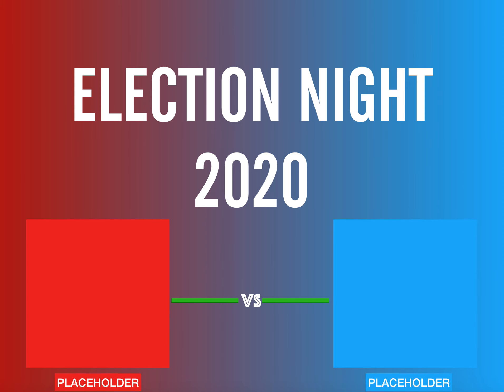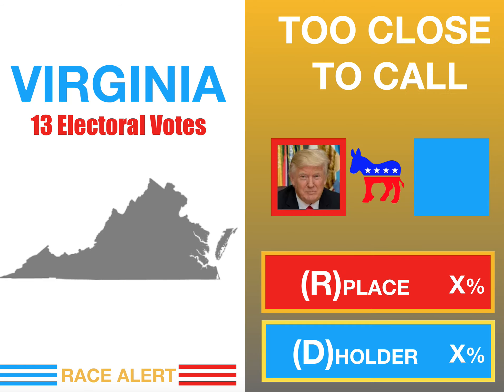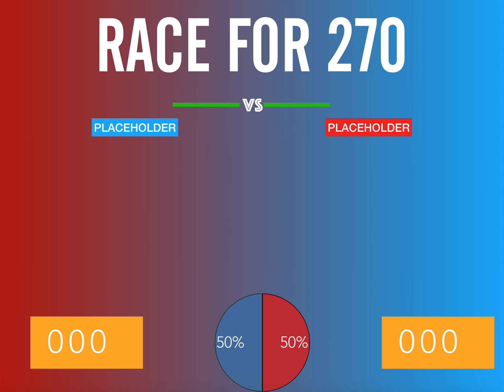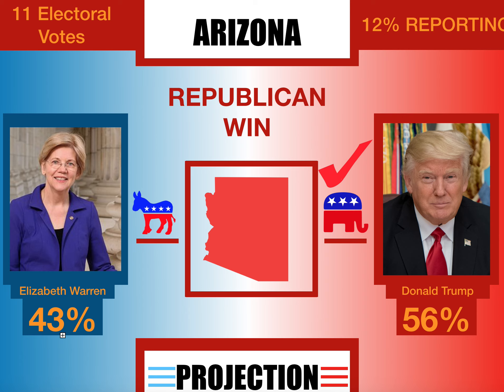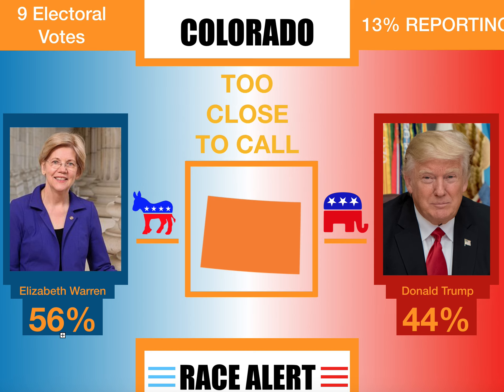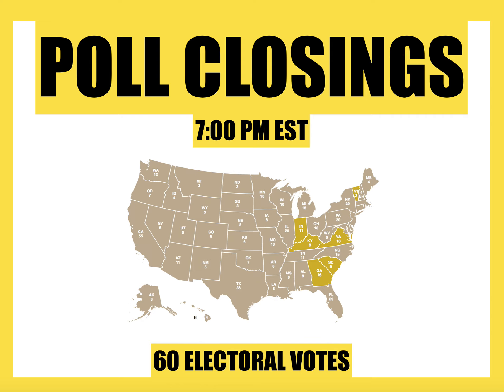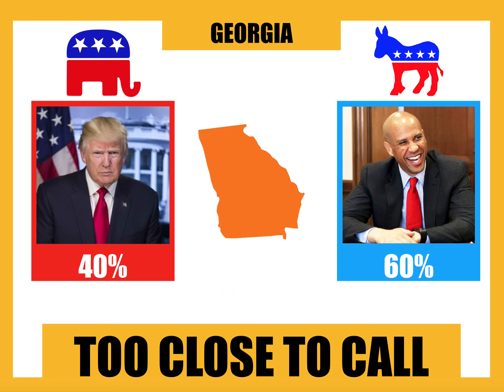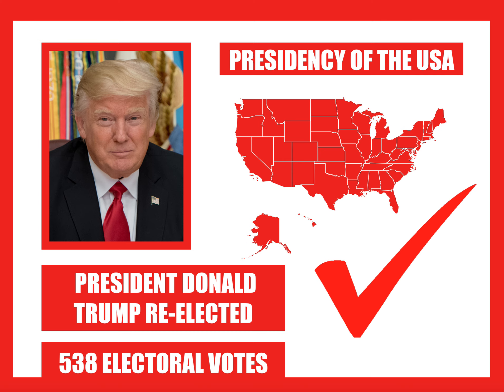VOTE ON THE THEME FOR NEXT 3 ELECTION NIGHTS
Vote in the description what format you'd like to see for my next 3 election night videos (1-4)!